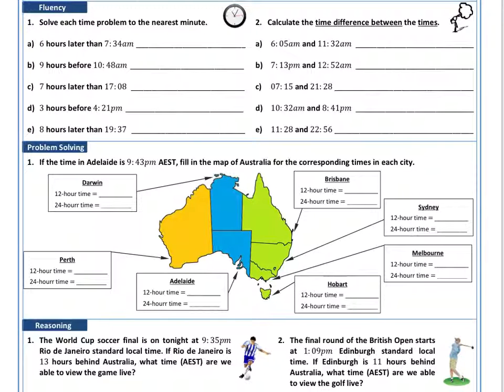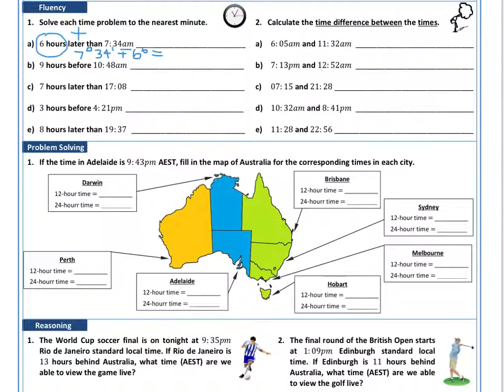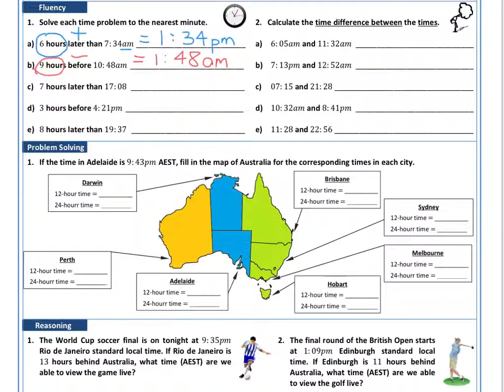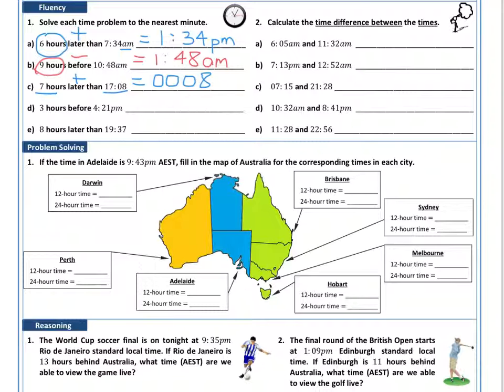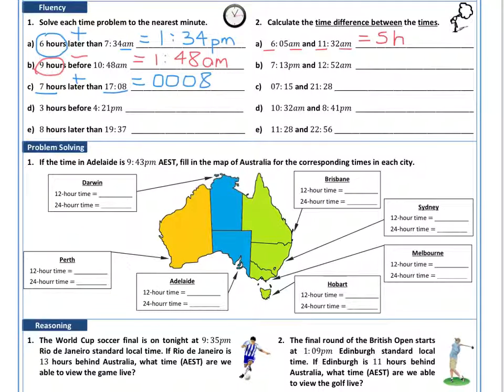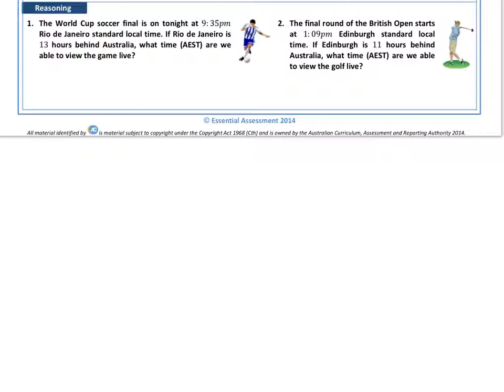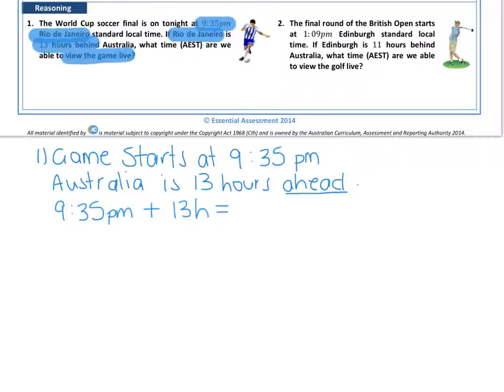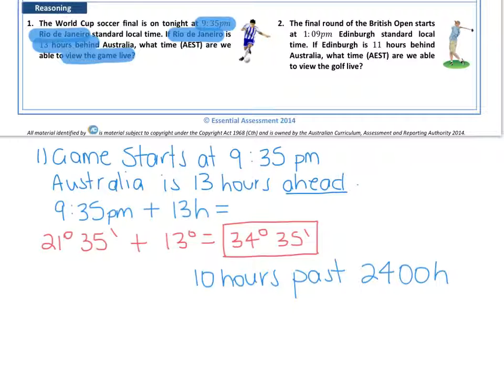Year 8 Time Review Part 2